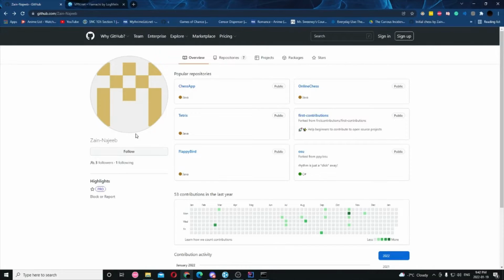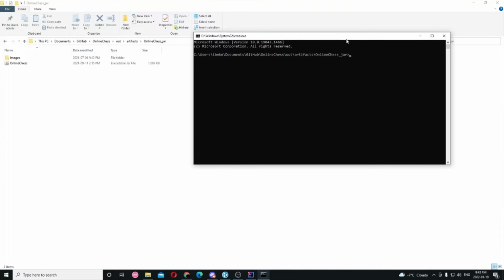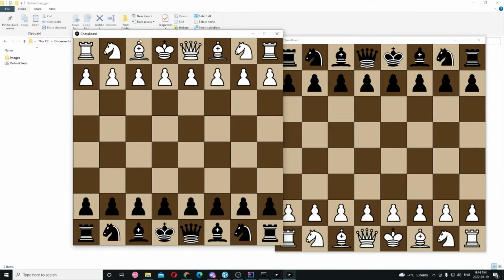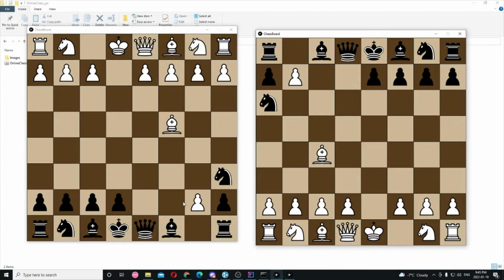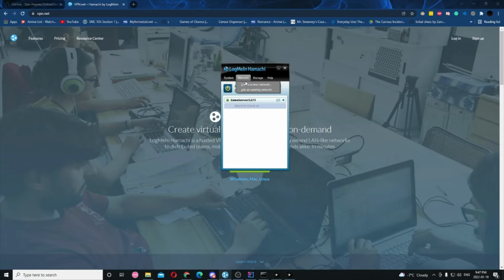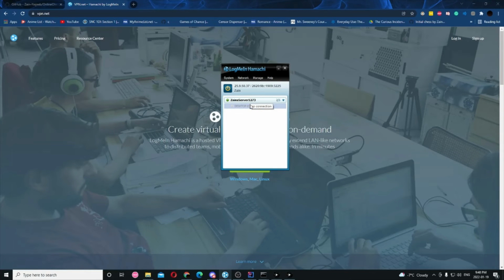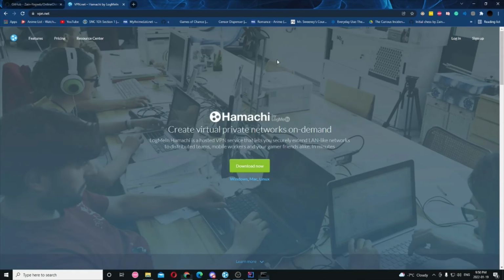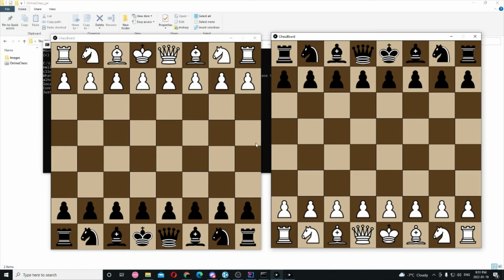Project Showcase OnlineChess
*IMPORTANT*
I forgot to mention that o download this project, you first need to have Java 15.0.2 or above. To check what version of Java you have, open CMD and type in exactly "java -version". Here is the Java website to download the latest version of Java

In this video, I'll show you how to play my chess project alone, or with a friend!
java -jar OnlineChess.jar